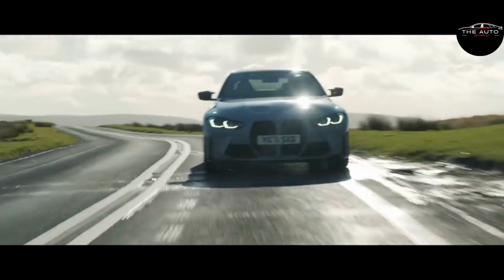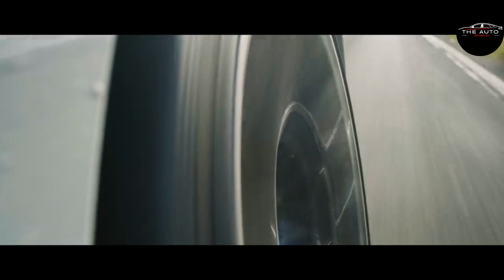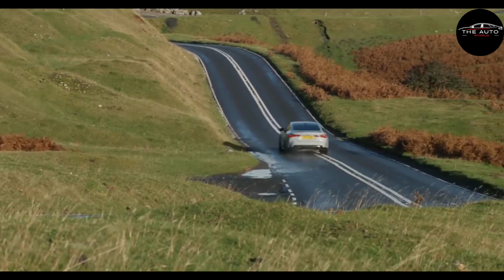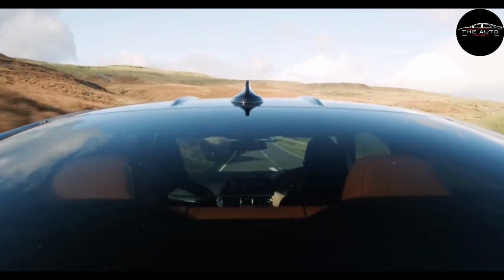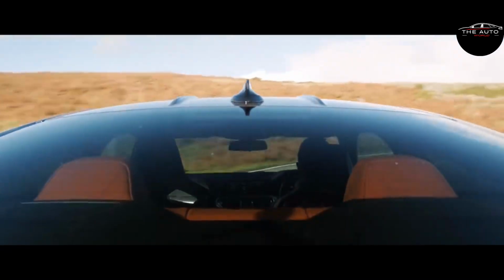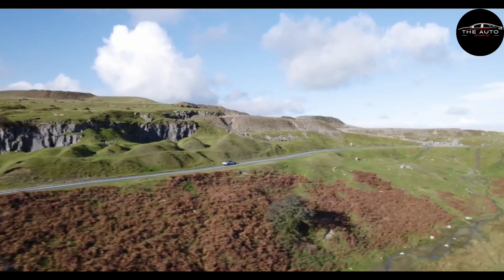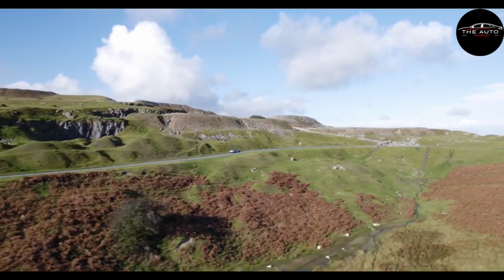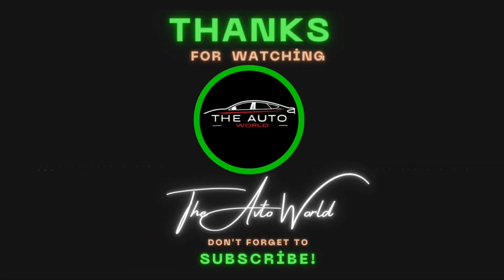NEW BMW M4 Competition 2022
hello today we are doing a new bmw m4 competition 2022 review.

new bmw m4 bmw m4 bmw m4 competition bmw m4 f82  bmw bmw m4 pov  bmw gts  m4 bmw m4 copetition 2022 bmw m4csl
bmw m3 m4 competition  bmw m4 g82 bmw m car review dream bmw m4 bmw m4 haters
car cars car crashes  toy cars   car crash   car toys   big & small cars  truck rescue bus cars truck rescue car
truck rescue bus car  cars crashing  big cars  small cars  cars vs   rc car  police car  beamng drive  beamng
cars 3 crazy mcqueen truck toys   cars 3 the king    cars 3 racing toys     special disney pixar cars 3
cars 3 fabulous   cars 3 fabuulous mcqueen   crazy cars 3 lightning mcqueen   biler 3
cars 4 trailerlightning mcqueen toys    toys    kids videos    car toys     vlad and niki   pixar    tractor
excavator  disney   toy trucks   surprise toys    truck     play toys    tractor toys   fire engine
excavator toys   dump truck   niki     vlad     juguetes     stories for kids    tractor for kids
play with toys    beamng drive crashes   kids video  beamng drive   baby songs   kids   for children
doc hudson   biler 3    тачки 3      monster truck    baby bus    train toys     car crashes     vehicles
beamng     hook    arabalar Auta    car   cars    car crashes   toy cars    car crash   rc car
car toys   police car   beamng drive   minecraft big police car mod   best police car
minecraft vs gta 5 vs gta san andreas big police car    big police car    gta 5 big police car
gta san andreas big police car   minecraft big police car    long truck transporting cars
funny cars vs evolution slide portal trap